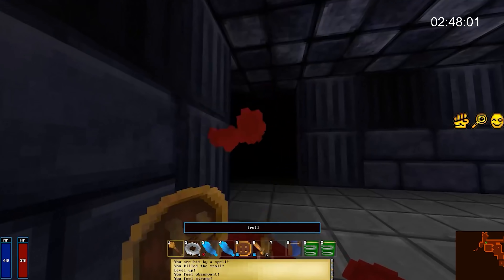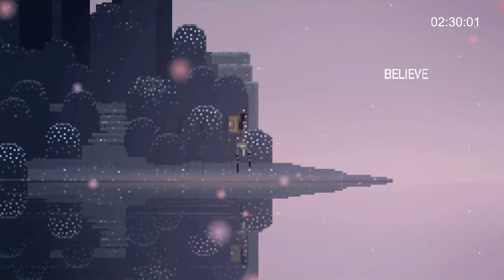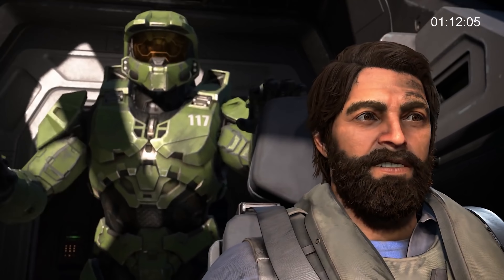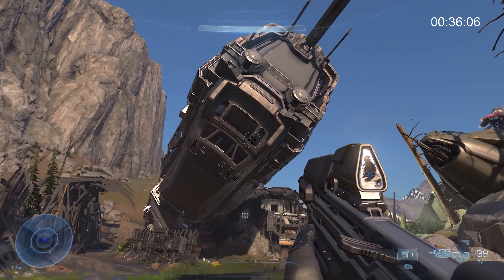Overclockers UK | News Weekly | Episode 4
Welcome to the Fourth episode of OVERCLOCKERS NEWS WEEKLY - our weekly series where we cover the latest hardware and gaming news!

News covered in this episode:

00:22 - OVERCLOCKERS SALE:

00:37- HARDWARE RELEASE

02:26 - GAMES

03:23 - Games Update
GTA Online and Red Dead Redemption online update
Microsoft XBOX Gamepass day one
Halo Infinite showcase